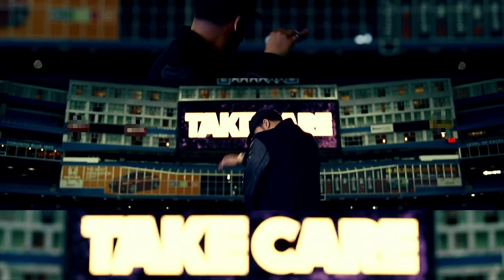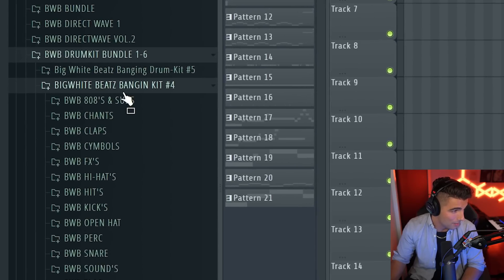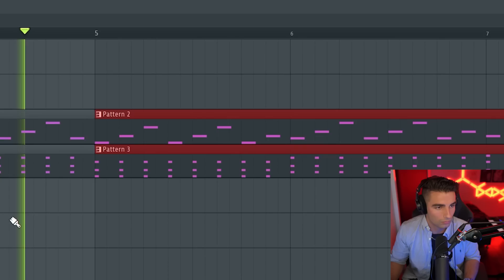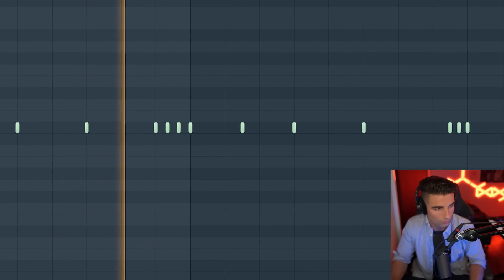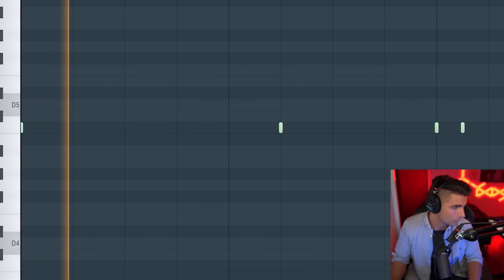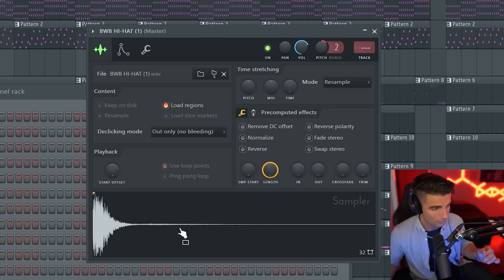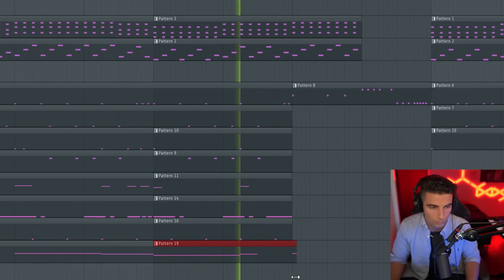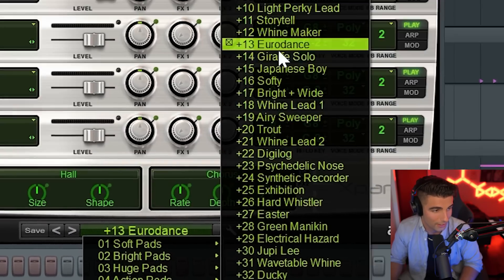(100% Accurate) How "Headlines" by Drake Was Made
How "Headlines" was made on FL Studio. Advanced beat deconstruction of "Headlines" by Drake from the album "Take Care". Produced by Boi-1da and Noah "40" Shebib.

Timestamps:
0:00 Intro
0:22 Sponsor
0:50 Overview
1:09 Melody
2:37 Drums
5:11 808
6:20 Lead
6:37 Final result
6:56 Outro